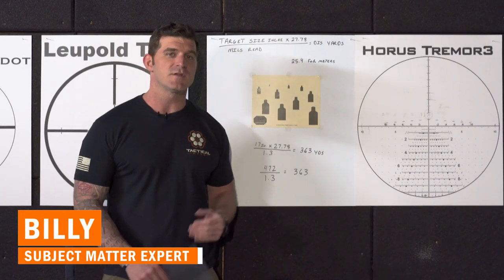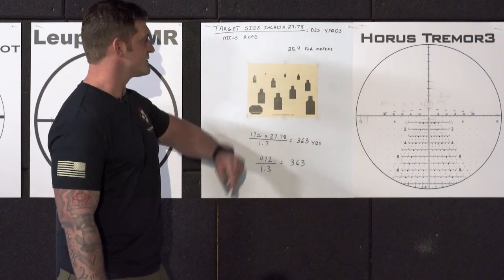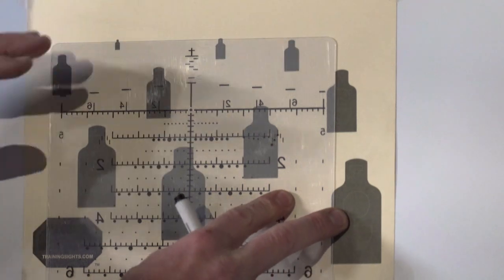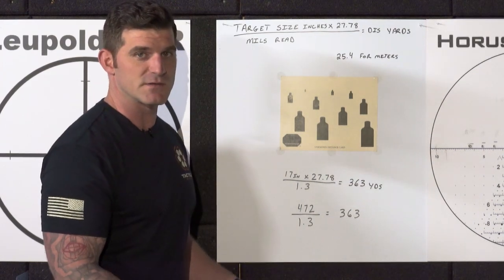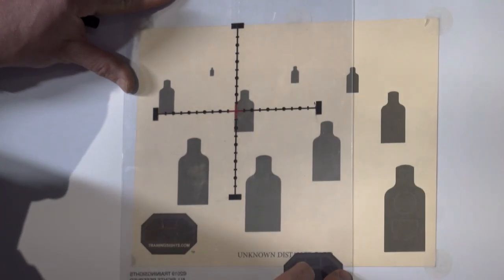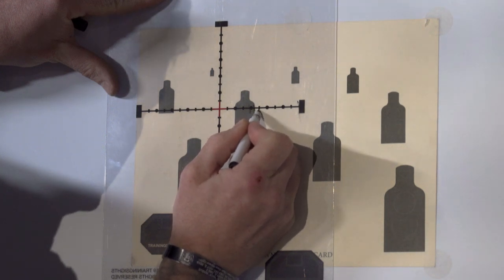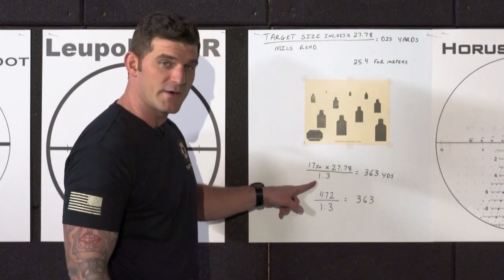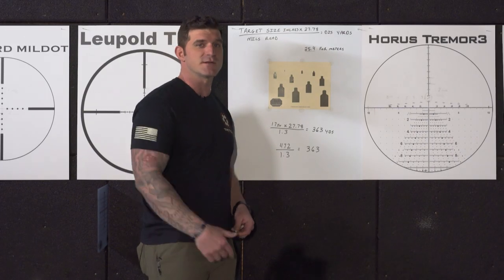Milling Targets with Former USCG Precision Marksmanship Instructor Billy Leahy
If you're new to precision rifle shooting, you may have heard the phrase "milling targets." This pertains to estimating the range to your target, i.e. targets and unknown distances.

Billy covers how you can find the distance by "milling targets". Learn all about it in this video.